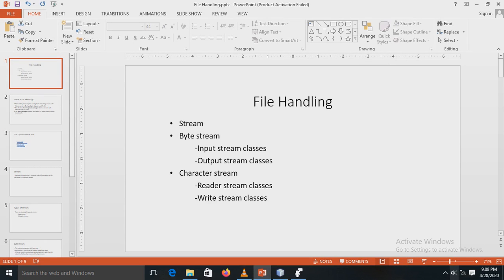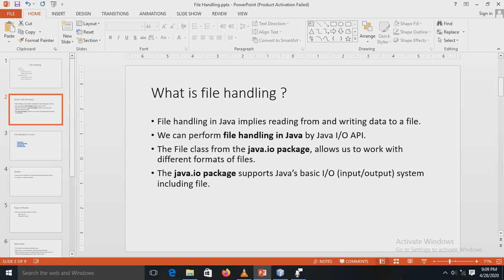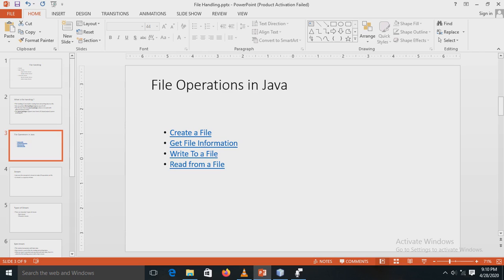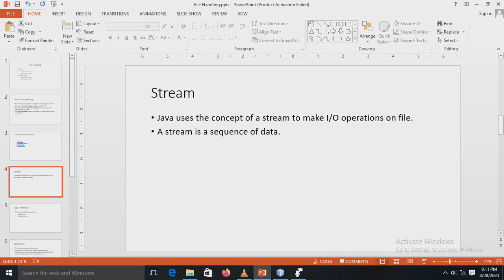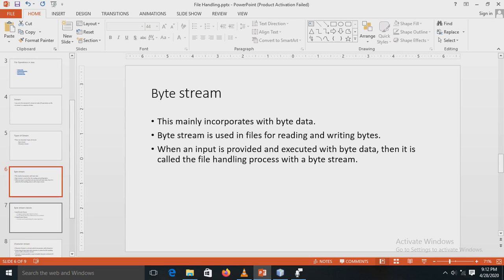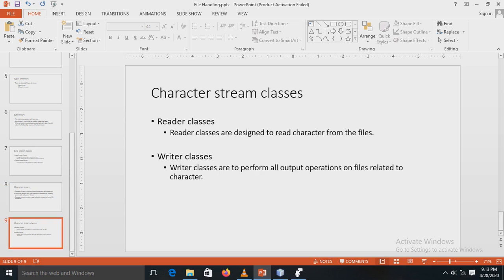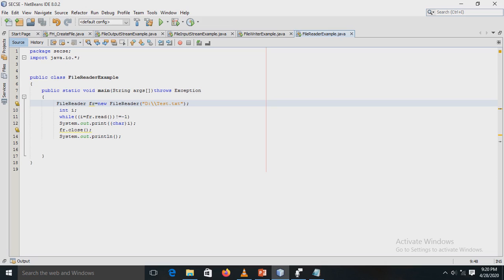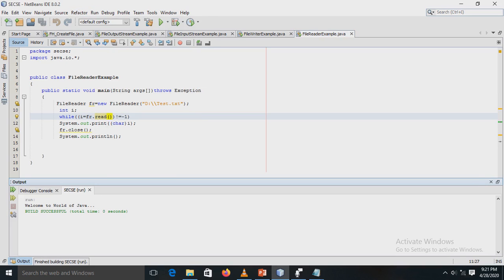Exp 9 File Handling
Subject-Java
Experiment no- 9 (File Handling)
Faculty Name- Mrs.Goutami. Kamat